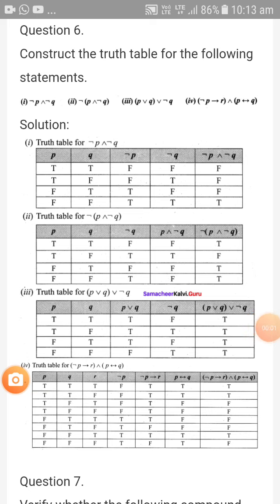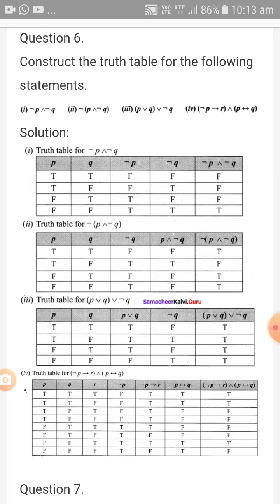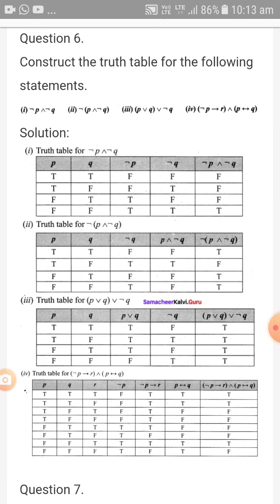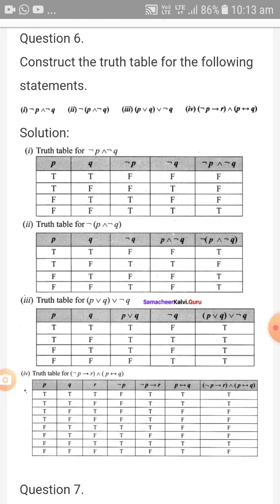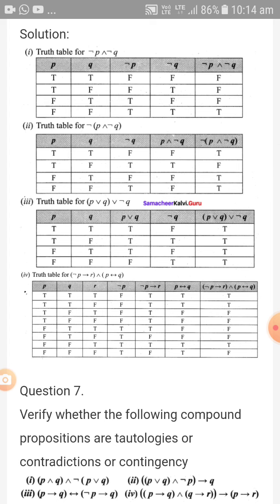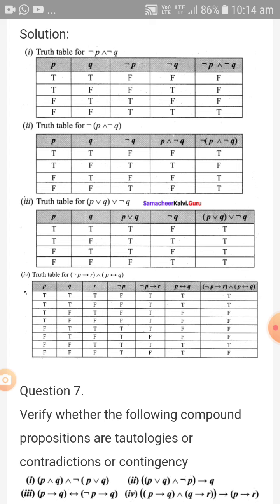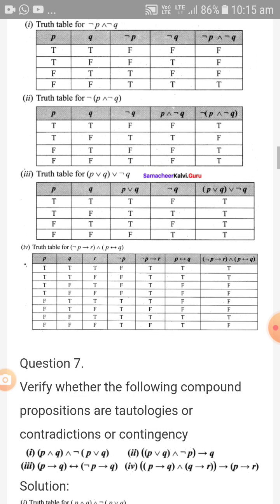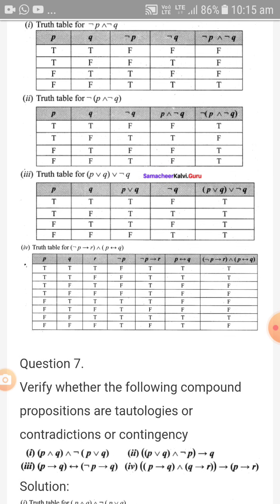12th Maths CHAPTER 12 Ex 12.2 6th sum